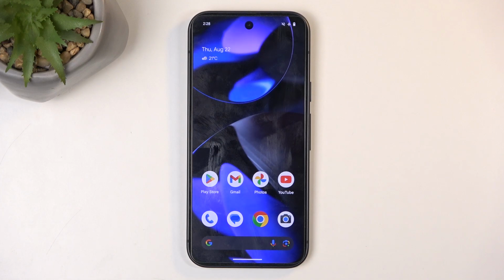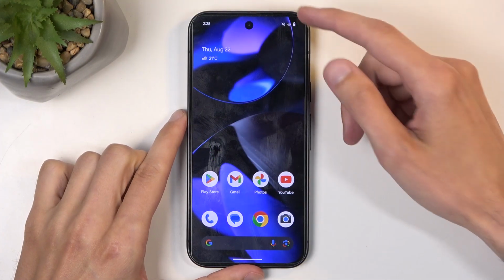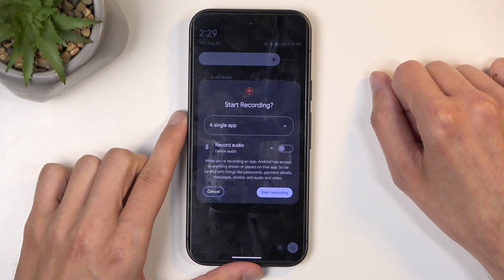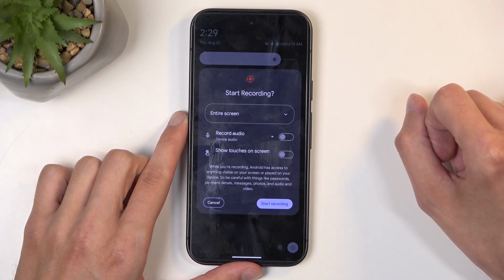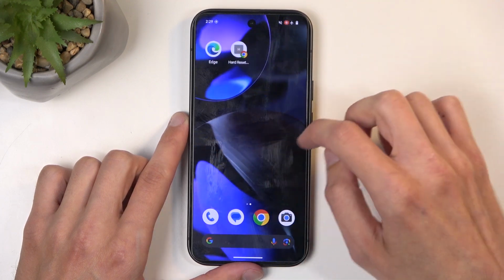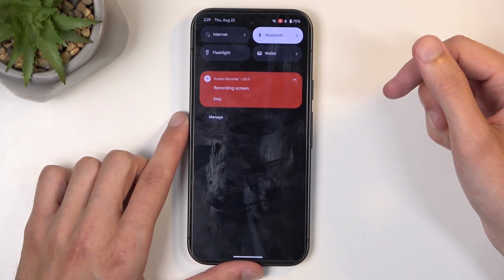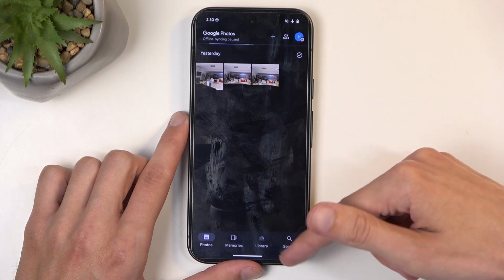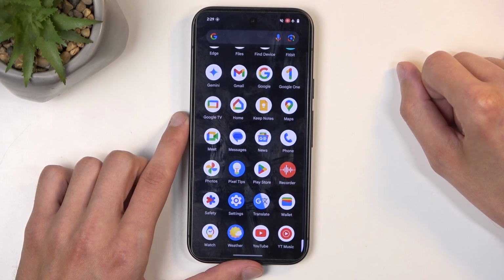How to Use Screen Recorder in Google Pixel 9 - Record Screen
If you would like to discover how to use the screen recorder in Google Pixel 9 device, then you should definitely watch this short instruction video. Check out how to save the screen actions as a video file by using the screen recorder feature on this Google smartphone.

How to use the screen recorder in GOOGLE Pixel 9? How to save videos from your screen in GOOGLE Pixel 9? How to find your recorded screens in GOOGLE Pixel 9?  How to Capture Screen in GOOGLE Pixel 9? How to Save Displayed Content? How to save displayed content on GOOGLE Pixel 9?